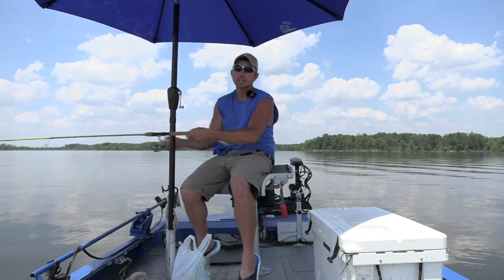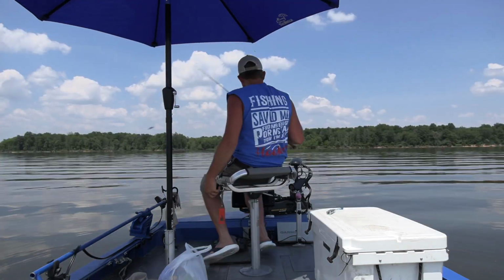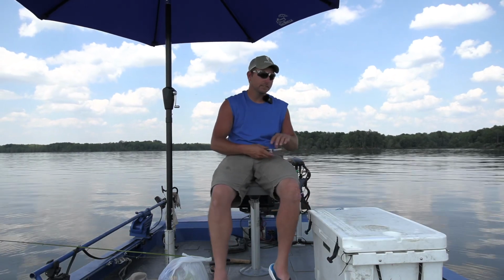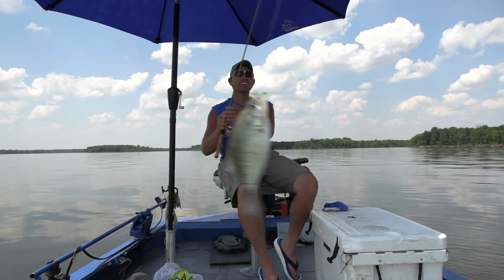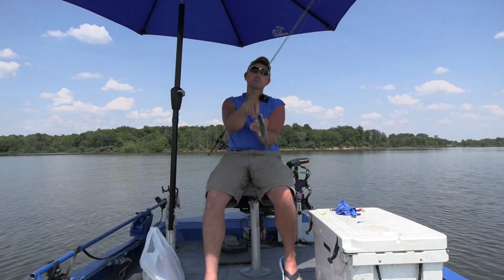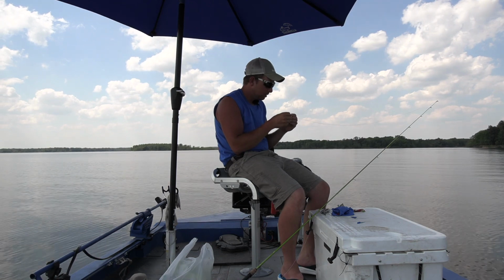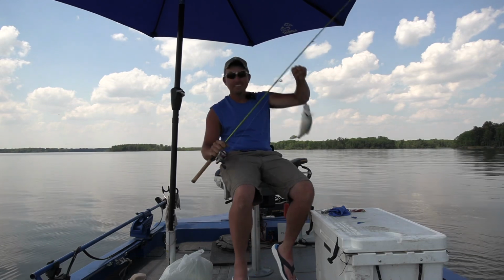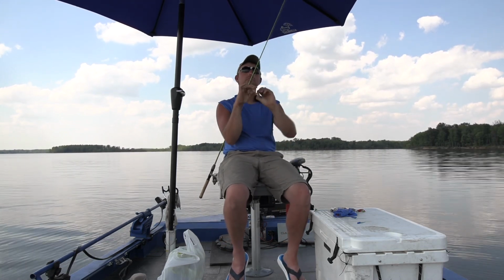5 CRAZY WILD Baits that ACTUALLY Catch CRAPPIE